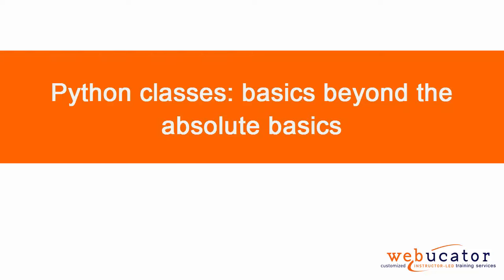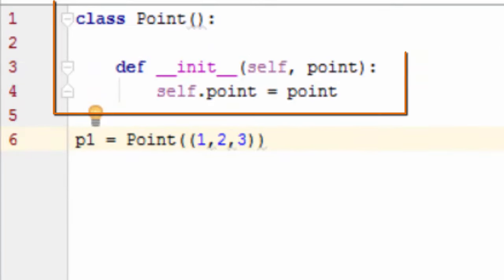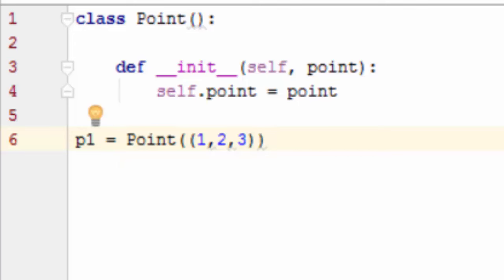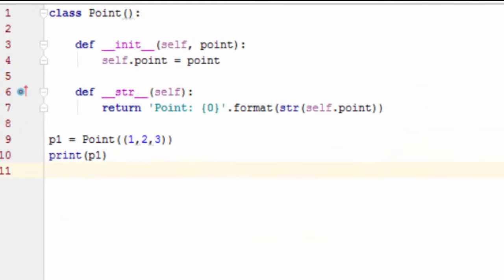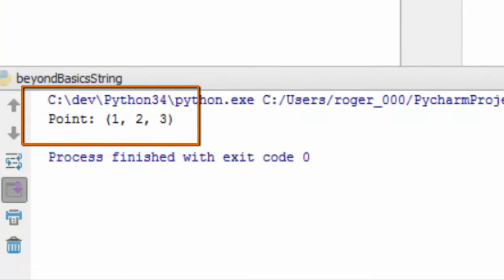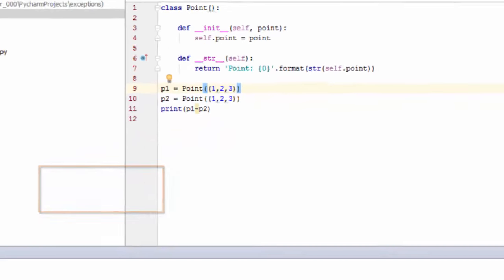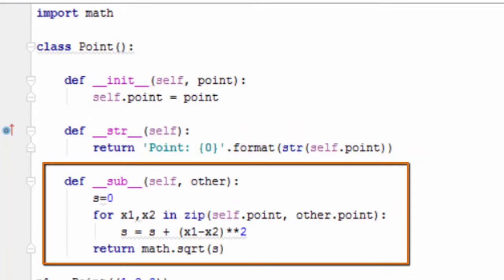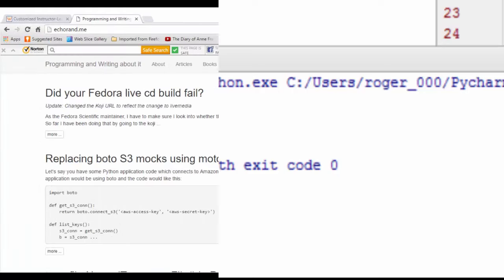Python classes: basics beyond the absolute basics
In this video, we demonstrate how to move beyond the basics of Python classes.  The video was inspired by a blog post by Amit Saha